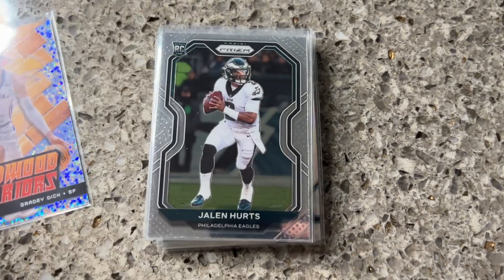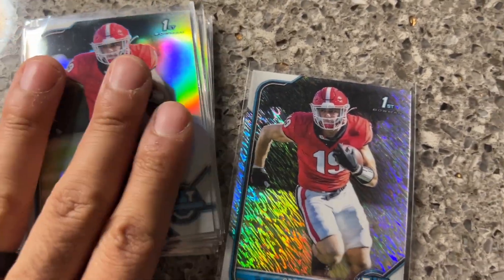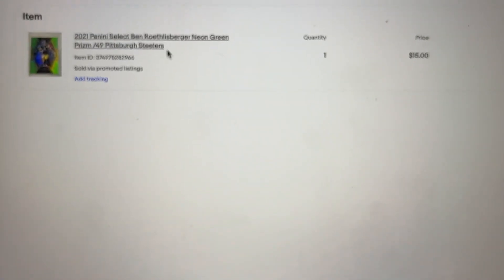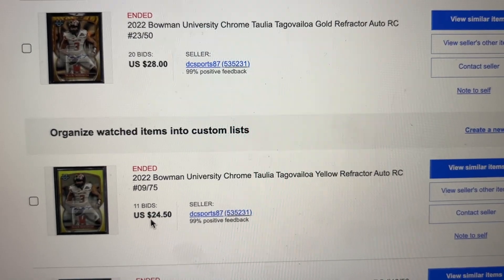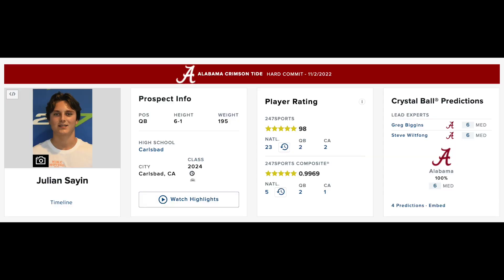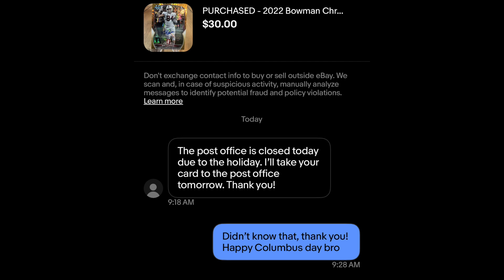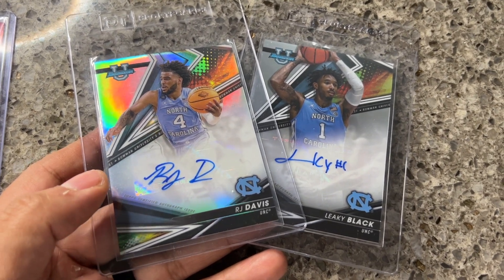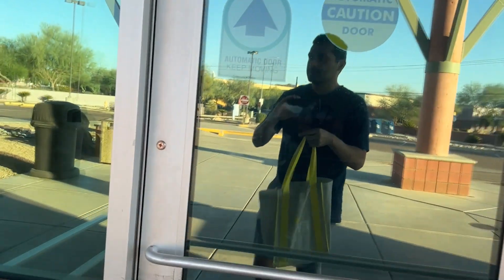ONE OF MY BEST SPORTS CARD INVESTMENTS - SPORTS CARD VLOG